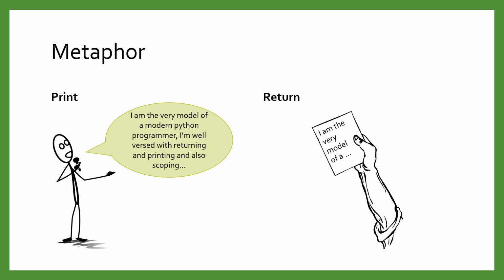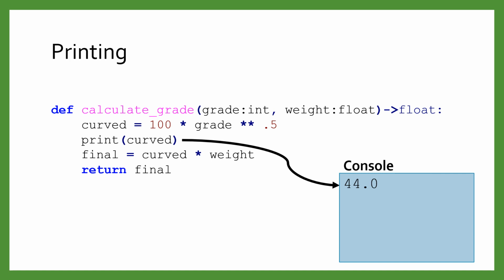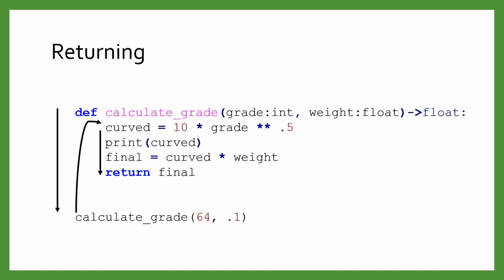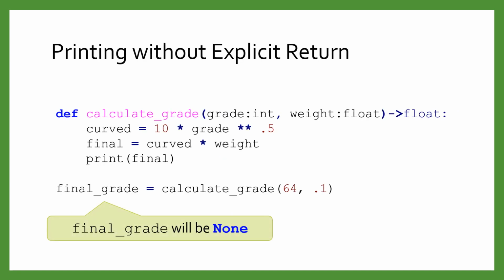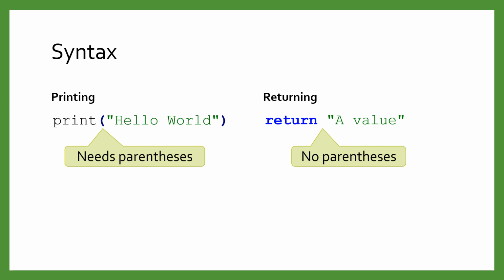Return and Print (v2.0.0)